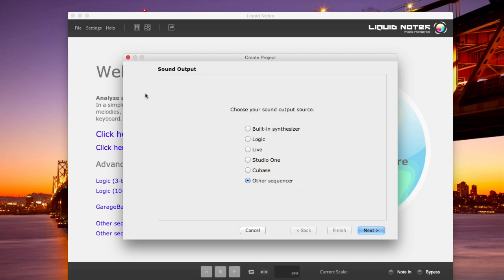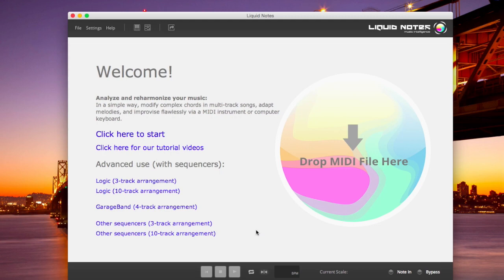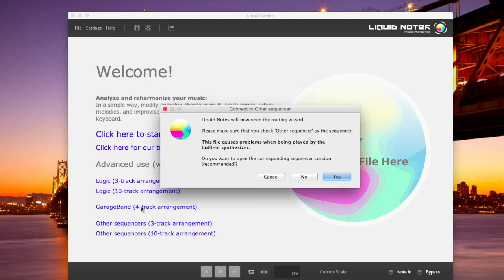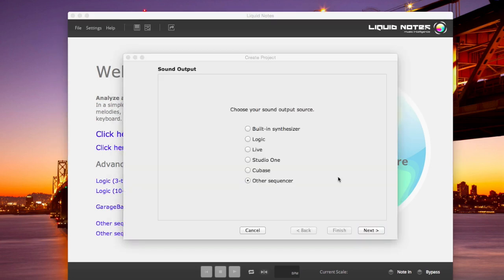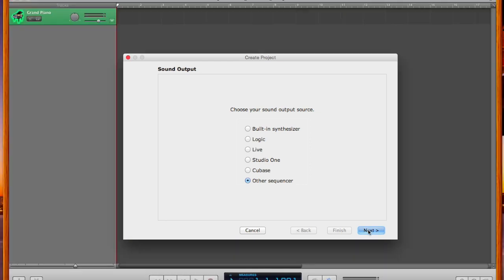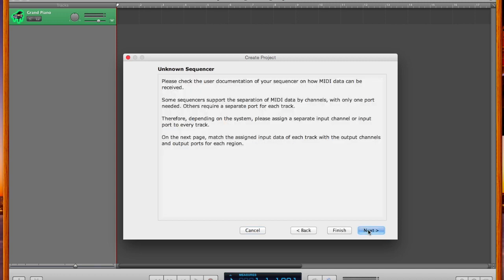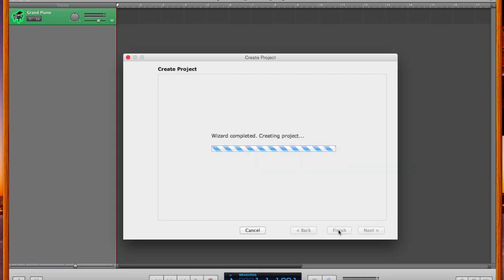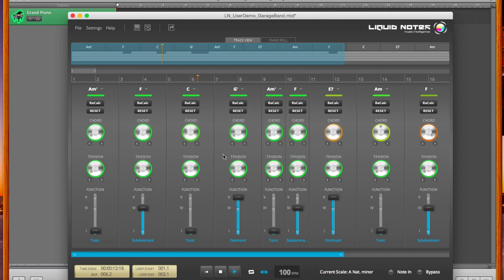LIQUID NOTES Features: Auto-routing to DAW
In this series of short videos, we present information about the features included in Liquid Notes.

The standalone version of Liquid Notes is equipped with an auto-routing wizard that establishes the MIDI routing to the most popular DAWs for you. Whenever you open a project in Liquid Notes, simply choose your DAW from the list of options presented for the sound output source and you're ready to play through the virtual instruments of your DAW.